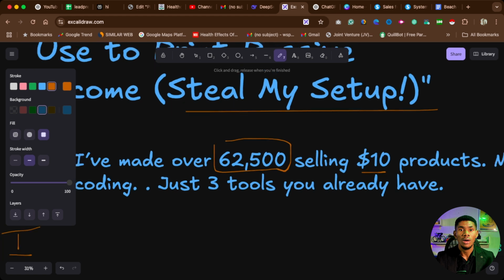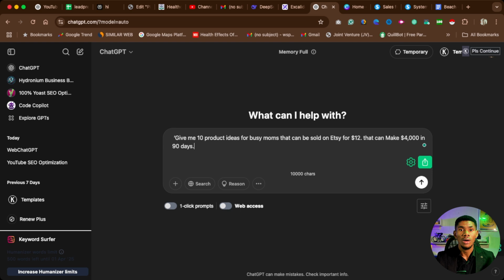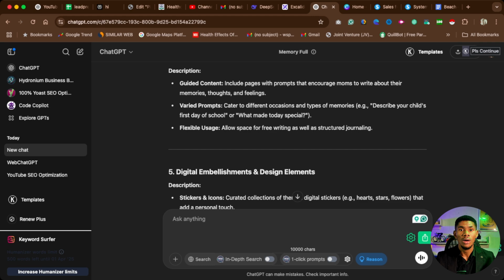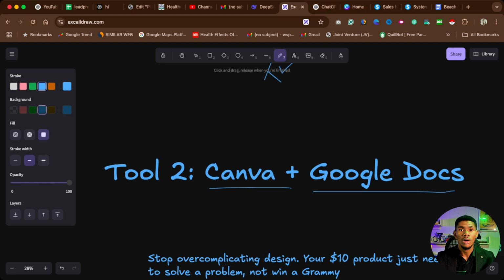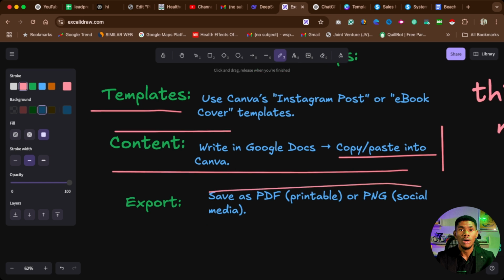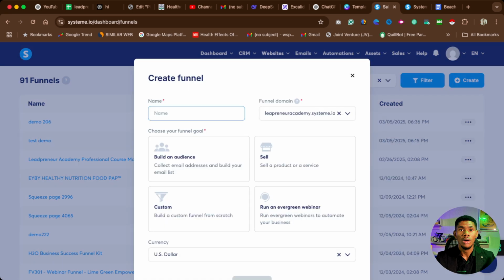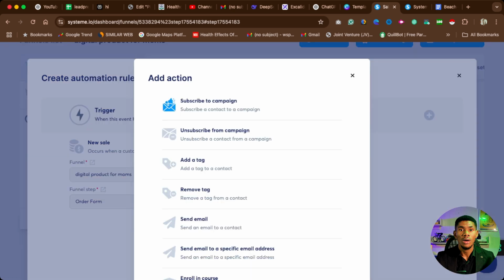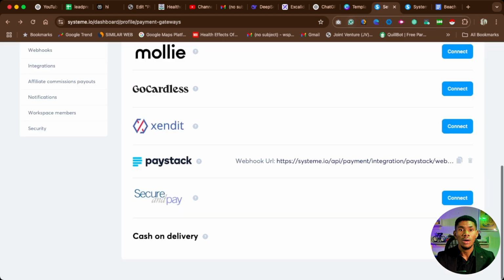The $5K/Month Secret: Tools I Use to Generate Passive Income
🔥 Want to Earn $10,000/Month? These Tools Make It Possible! 🔥

Imagine waking up to a consistent passive income every single month. Sounds like a dream, right? In this video, I pull back the curtain and reveal the exact toolset I use to create and scale $10,000+/month products effortlessly. Whether you're an entrepreneur, content creator, or online seller, these tools will help you automate, optimize, and dominate your business.

Here’s What You’ll Learn:
1️⃣ The Tools: The powerful tools I rely on to create high-converting digital products.
2️⃣ Automation Hacks: How to set up systems that work for you 24/7.
3️⃣ Scalable Strategies: Proven methods to transform your ideas into profitable, passive income streams.

These tools are the foundation of my success, and they could be yours too. Don’t miss out on these insider tips to take your income to the next level!

The $10K/Month Secret: Tools I Use to Generate Passive Income